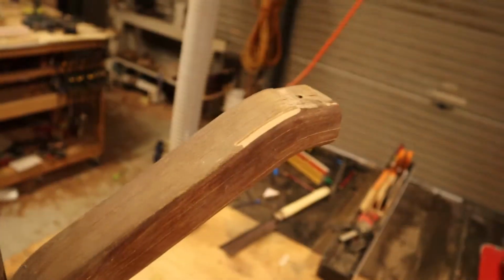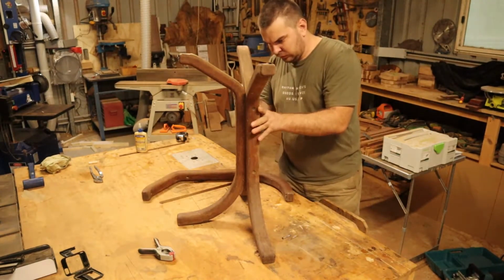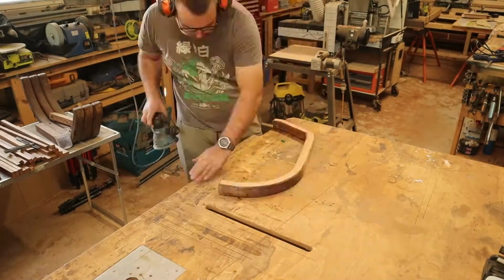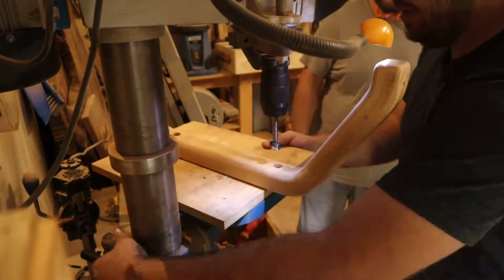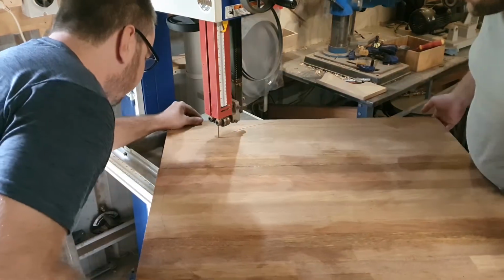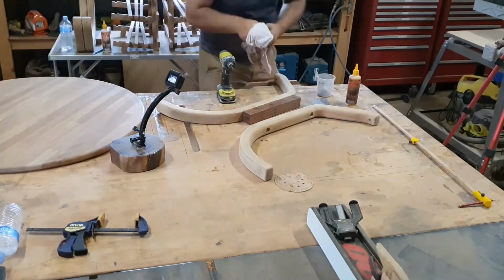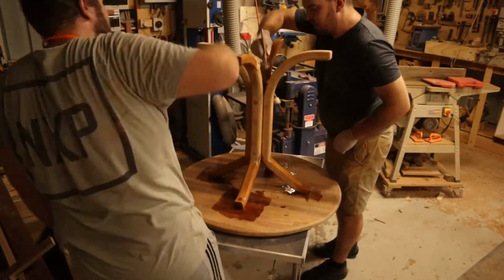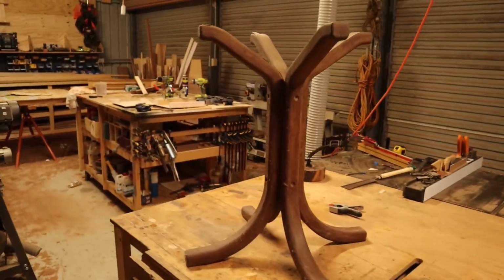Dining Table Build, Using Old to Make New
In this video I'll take you through how I brought some new life into an old set of table legs. I found these legs in a bin, somebody was throwing them out. To me these table legs defiantly had potential. So I went to work!